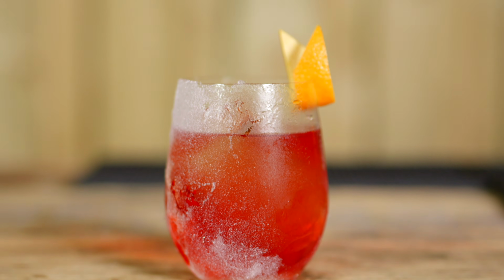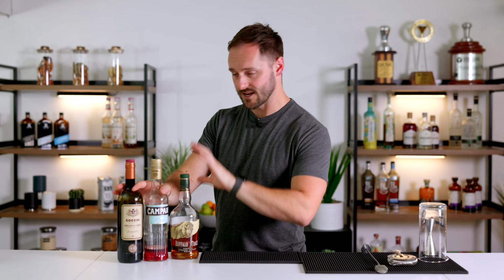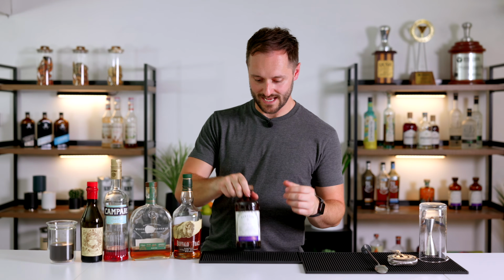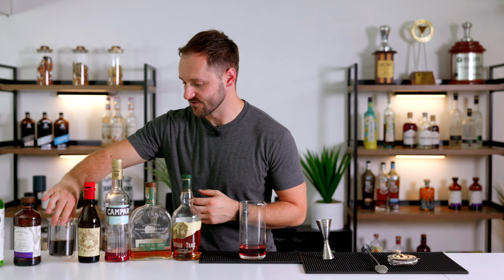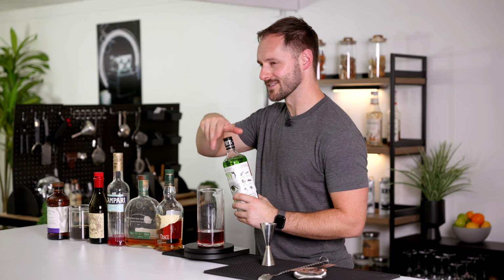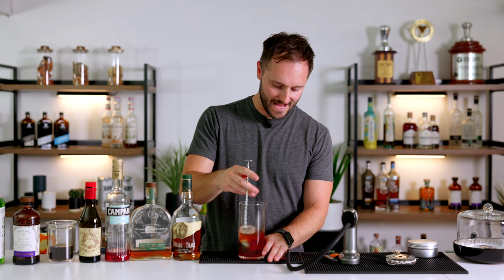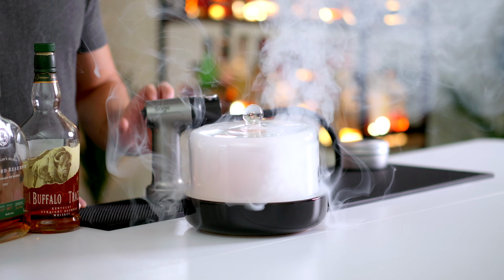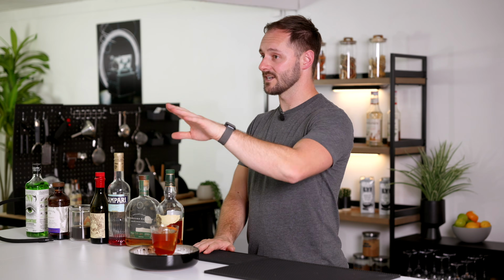A Very Unique Negroni Riff: The PALO SANTO BREW-LEVARDIER! 🪵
MAKE IT YOURSELF!
- 20ml Bourbon
- 20ml Rye
- 20ml Campari
- 20ml Antica Formula
- 20ml Paragon Palo Santo Cordial
- 20ml Cold Brew Coffee Concentrate (1:8 - optional / can be decaf)
- 1g Absinthe (optional)
- Sage - The Smoking Gun

- Garnish: Flamed orange coin expressed over drink, then smoked under cloche
- Glass: Nachtmann Noblesse Barista Cappuccino / Flat White Glass

☕️ COFFEE TOOLS I USE
- Fellow Tally scale:
- Hario V60
- Fellow Prismo metal filter for Aeropress
- Wacaco Picopresso
- Clever Dripper
- Commandante C40
- Dosing and grinding jiggers

🍹 BAR TOOLS I USE
- Koriko tins
- 25ml / 50ml jigger (banded at 5ml and 10ml increments)
- Hawthorne strainer
- Deep mesh strainer (so good!)
- Mixing glass
- Sick extendable bar spoon 🥄
- Sage Bluicer
- Nutribullet blender
- Awesome sieve / funnel combo
- Label maker
- Cool box for making clear ice
- Ice crusher
- Citrus juicer
- Smoking gun and cloche

🎥 PRODUCTION
The man on the cam… follow @samjburdall and check out samjburdall.com . He is ridiculously talented!
- Hard cameras
- Front lens
- Side lens
- Handheld / B-roll camera
- Handheld / B-roll lens
- Macro lens
- Overhead camera
- Overhead lens
- Manfrotto tripod
- Cheap Amazon tripod
- Main light
- Light stand

00:00 Intro
00:36 What is a Boulevardier?
01:28 You will need…
02:25 What is Palo Santo?
03:30 Making the drink
08:35 Recipe recap, taste and more!